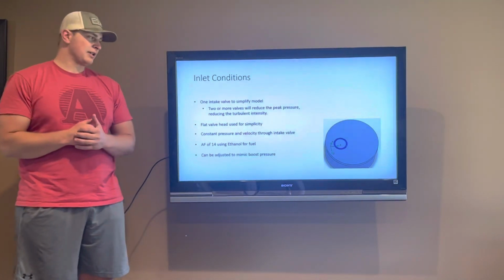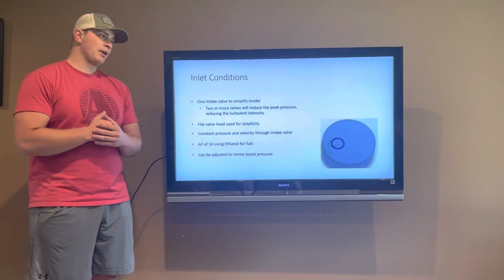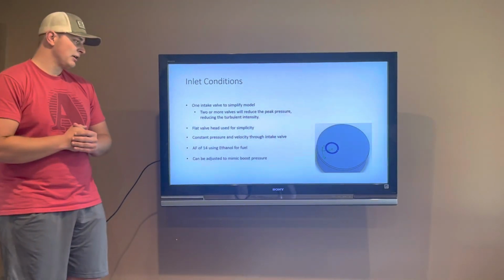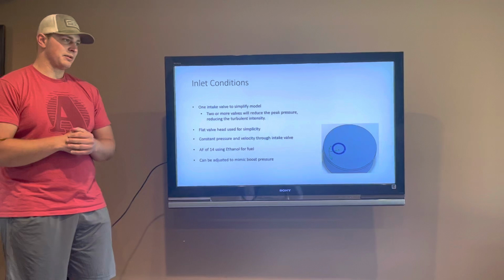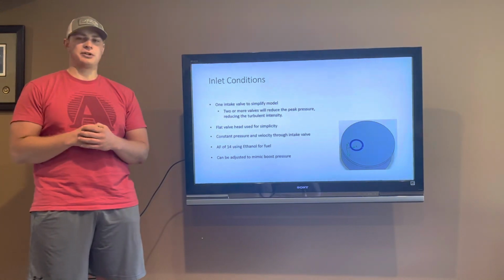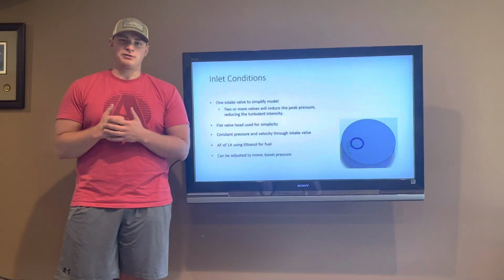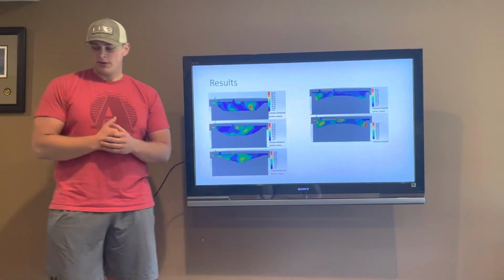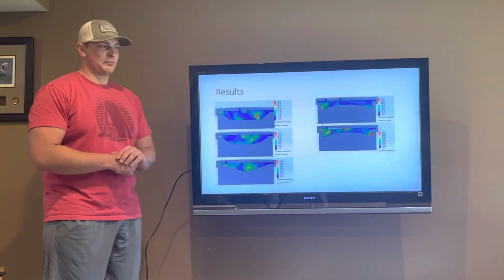Piston Geometry and Effects on Internal Flow